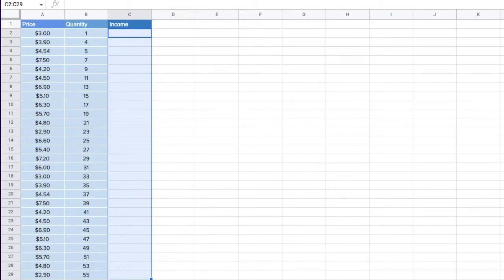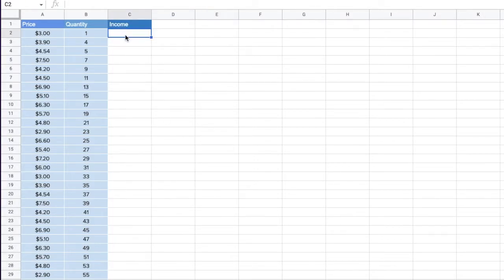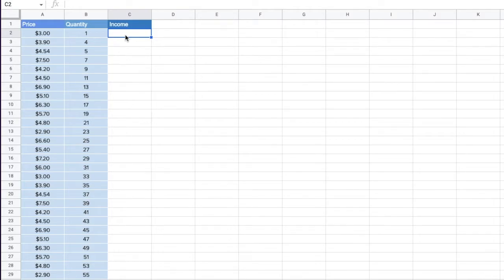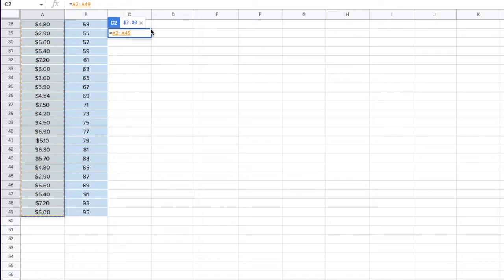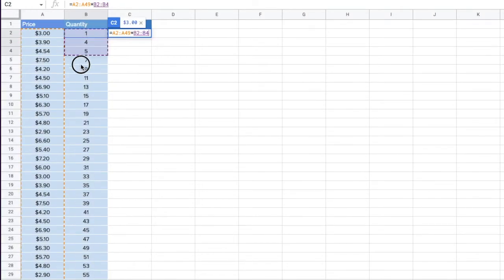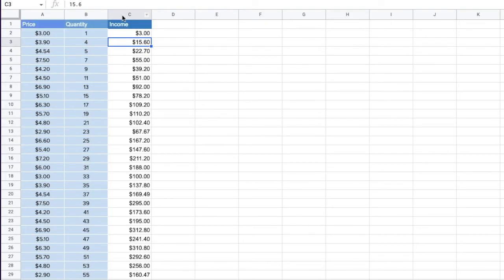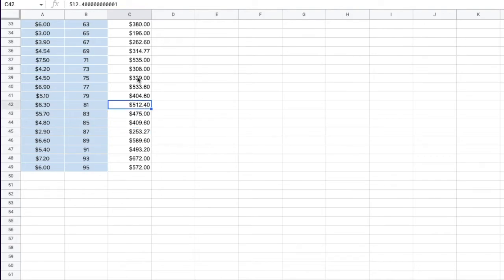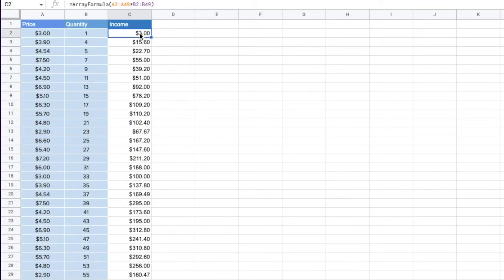How to apply formula in bulk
This trick can help you avoid dragging formulas on google sheets, using arrayformula can be a really smart way to minimize number of formulas in a spreadsheet. Especially when you're dealing with large heavy databases.